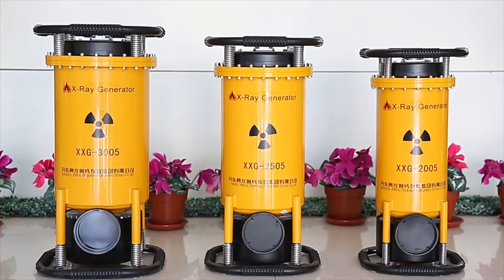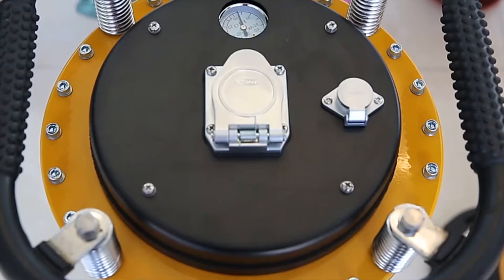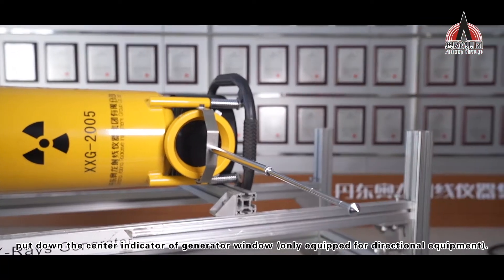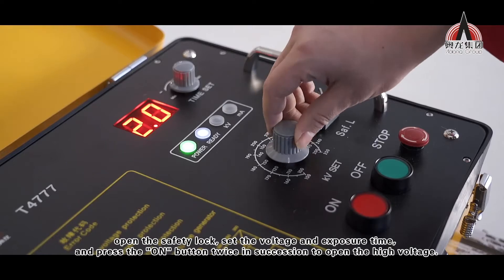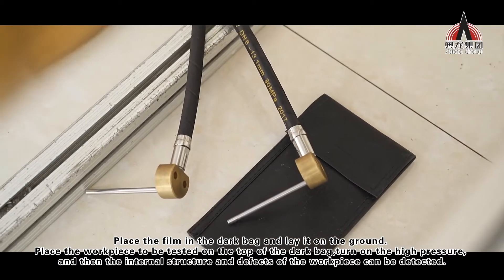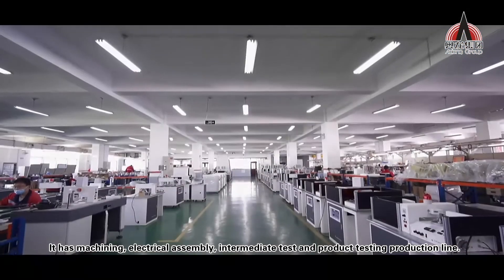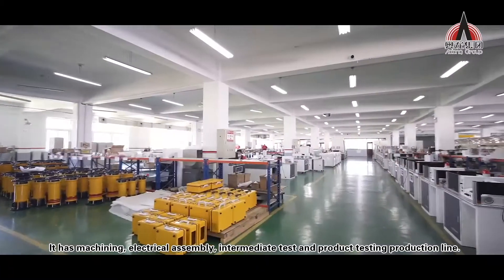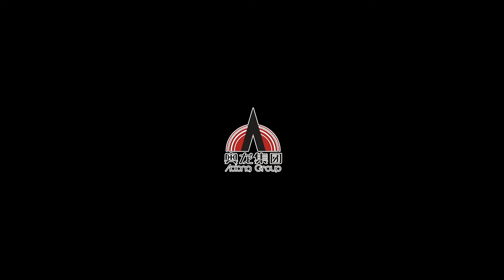Portable X ray flaw detector，industrial metal detector, radiation detection, NDT x ray machine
This is Vianne from Dandong Aolong Radiative Instrument Group Co.,Ltd. Today we will show you our portable X-ray flaw detector.

Dandong Aolong Radiative Instrument Group Co.,Ltd is a world-class manufacturer focusing on radiography equipment and material testing instruments for 19 years.Located in Dandong city, Liaoning province,China. Our company covers an area of 30,000m2， with building area 17000m2.Currently there are 140 employees, including more than 26 R&D employees. We are passed ISO9001 quality management system certification,ISO14001 environment management system certification ,ISO45001occupational health and safety management system and CE certification.And now has strict management for quality, environment and safety.With perfect lab and test equipment ,we can provide you with the most stable and reliable products.
As a qualified supplier of Chinese famous corporations like SINOPEC , CNPC,STATE GRID,AVIC,CNGC,CASC,CSIC etc.
We have sold our products not only inland, but also overseas, like the Europe ,Middle East,South Africa and Africa.
We have established our own brand in the field of NDT industry.
Our main products are portable X-ray flaw detector, industrial CT, digital X-ray real-time imaging system,XRD,X-ray flaw detector,X-ray crawler etc.
Aolong–a famous Chinese brand devoted to the world.All staff of Aolong will stick to this as our goal, provide the best product and the most perfect service.We’ll try our best to let customers feel satisfied and relieved.
We warmly welcome friends from inland&overseas to cooperate with us.

Dandong Aolong Radiative Instrument Group Co.,Ltd
Add:No.46, Fumin Street, Liaoning Industrial Park,Dandong City,Liaoning Province,China
Vianne Zhao